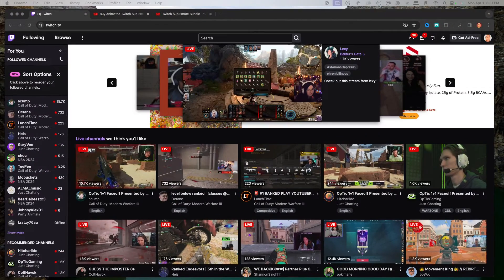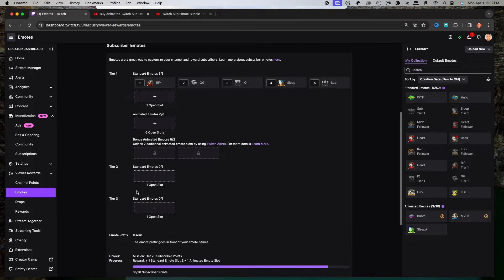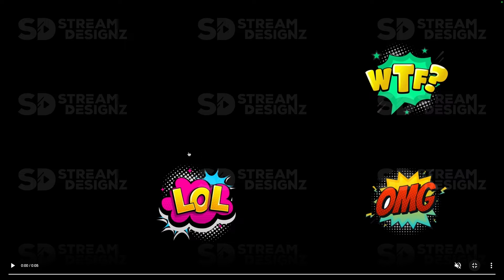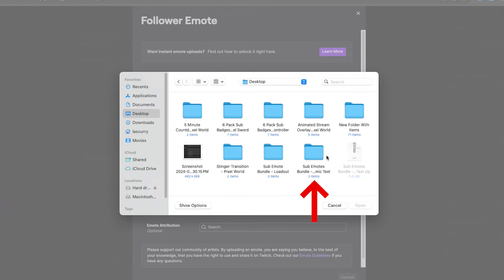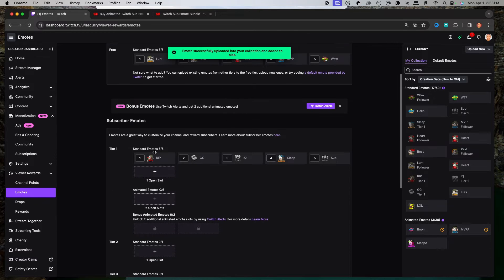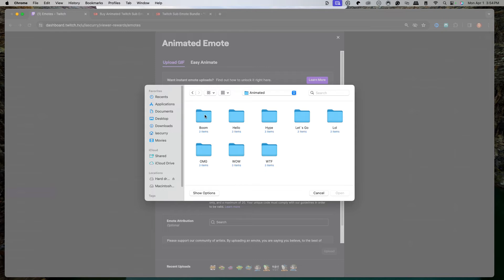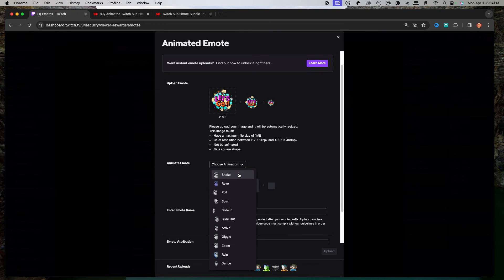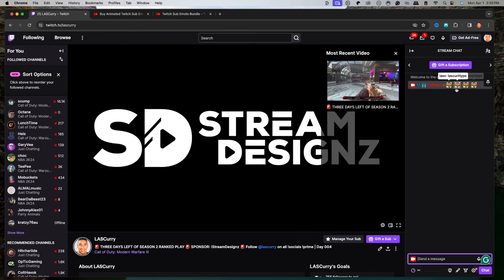How to Add Twitch Emotes (Step-by-Step Tutorial for 2026)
Learn how to setup Twitch emotes to build hype in your stream chat

About - In this video, I'll show you how to set up emotes for your Twitch streams. Learn how to create custom emotes and engage with your audience in a fun and interactive way!